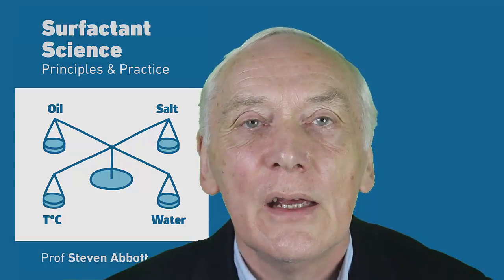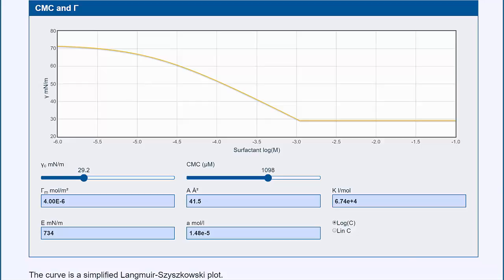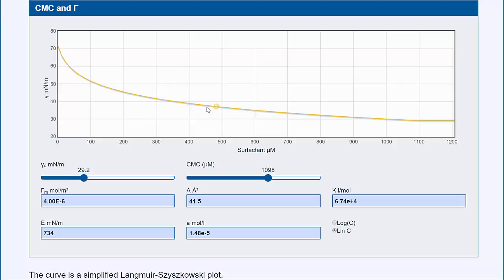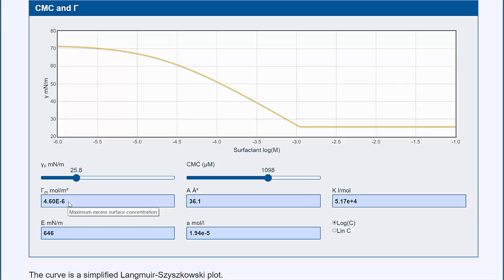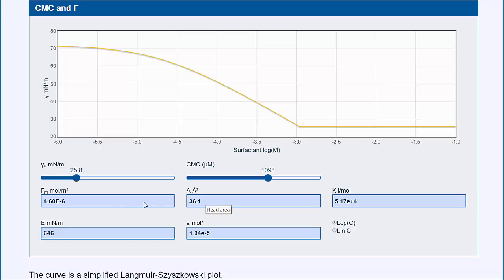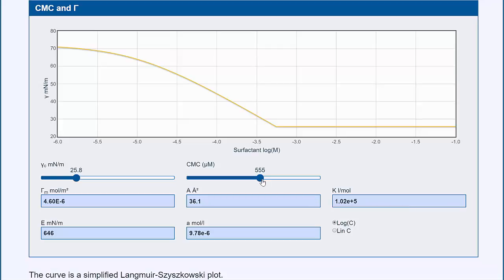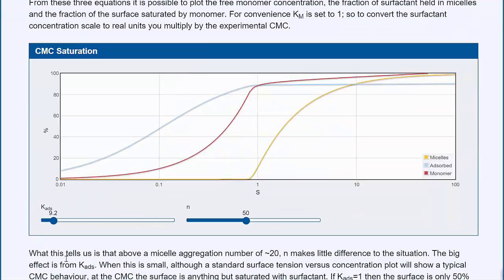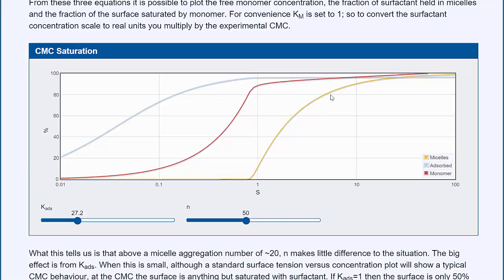Surfactant Isotherms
How to get more out of the surfactant isotherm plot than just CMC.